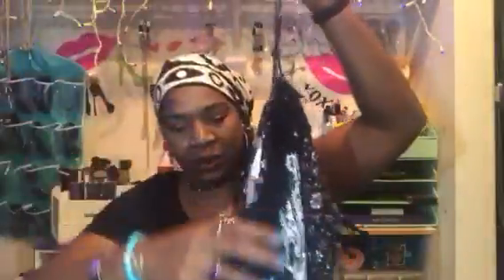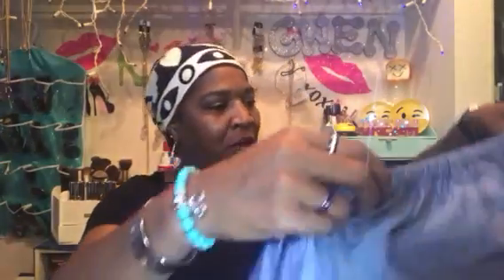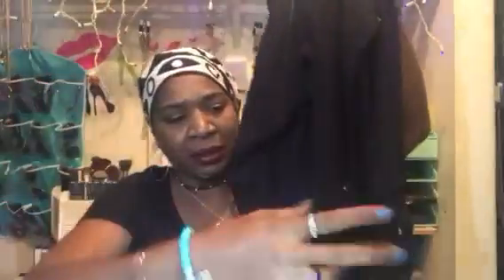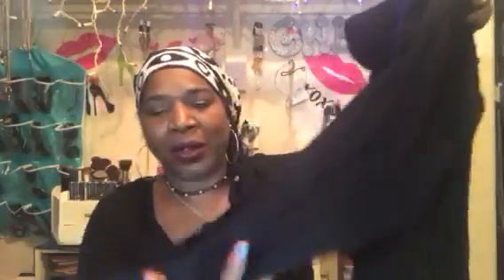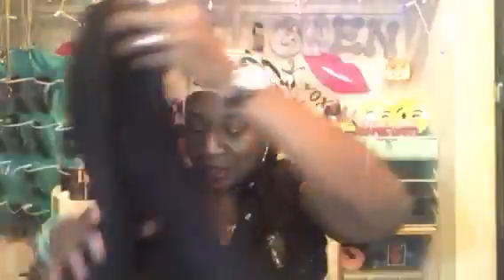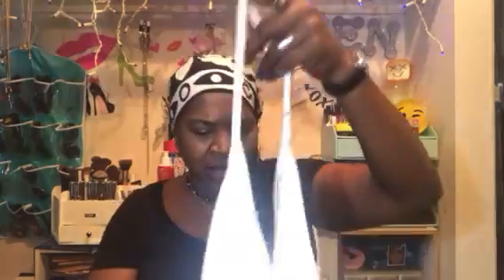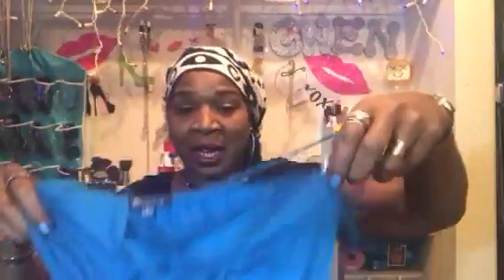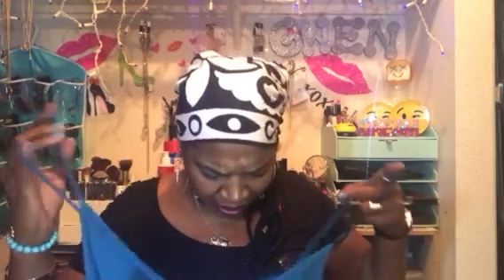$4 everything /liquidation haul 😀